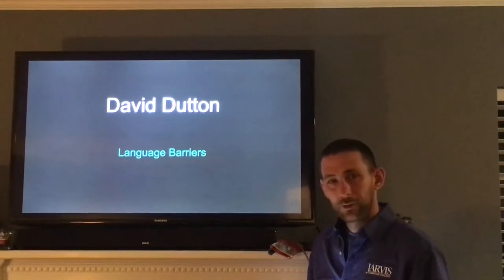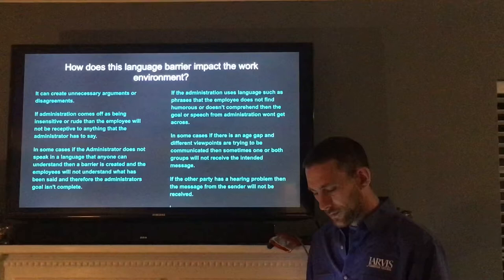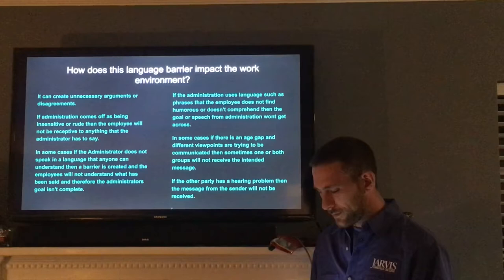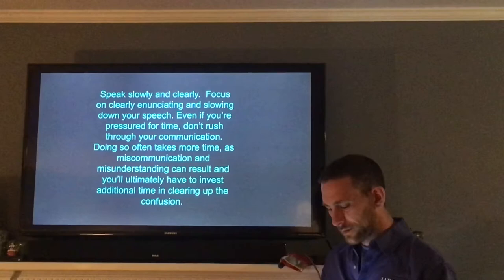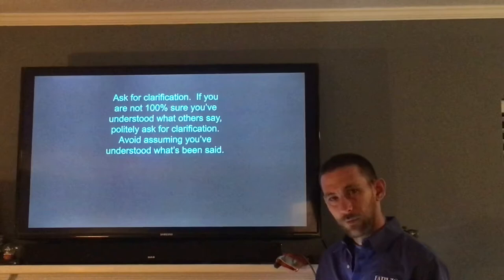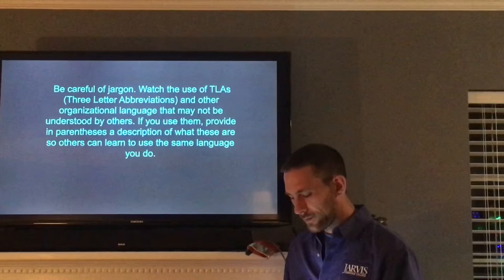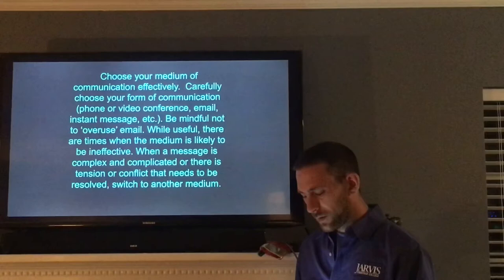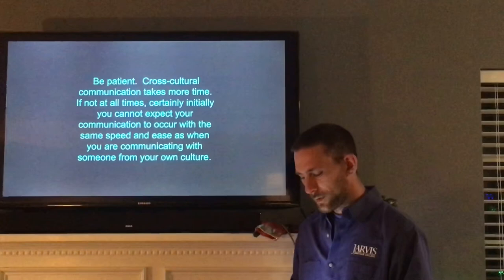Final speech David Dutton